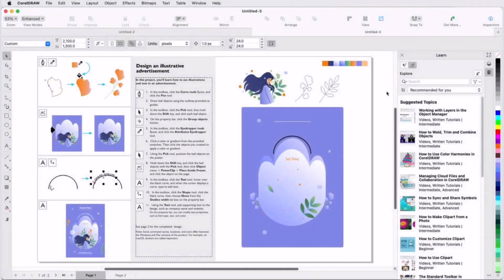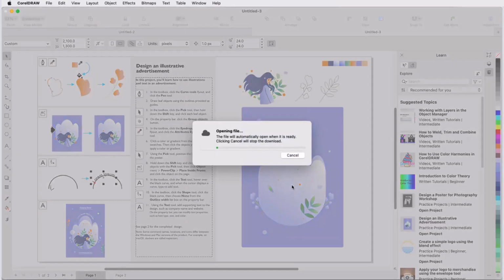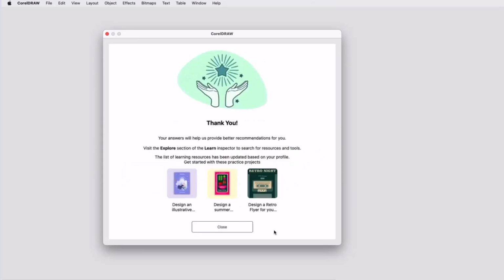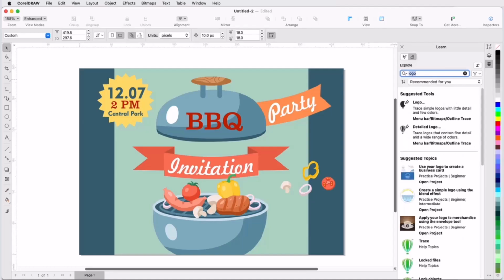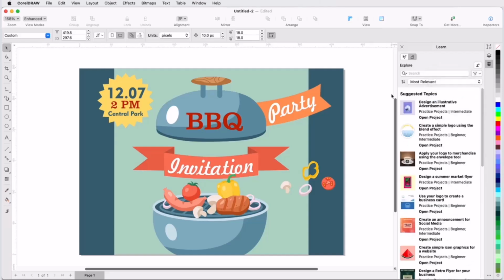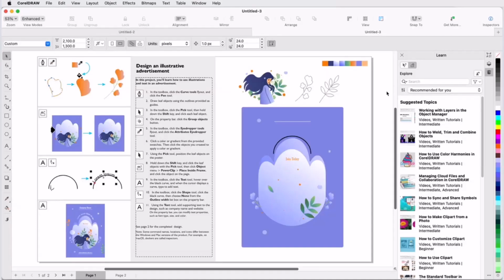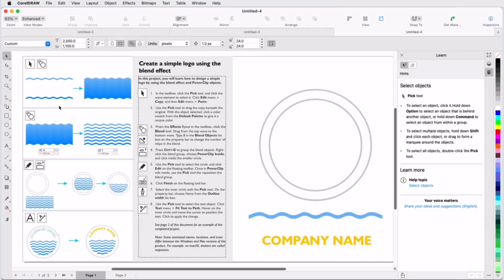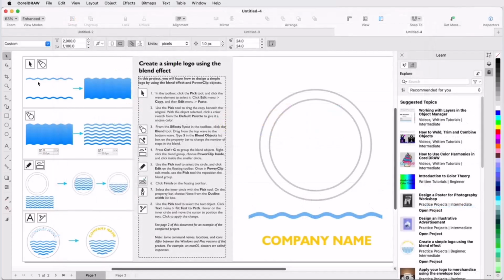Discover CorelDRAW's personalized learning tools Mac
Learn new techniques with personalized practice project recommendations tailored to your skill level and experience. In this video we’ll show you the different types of learning content available, and how to search and filter results.